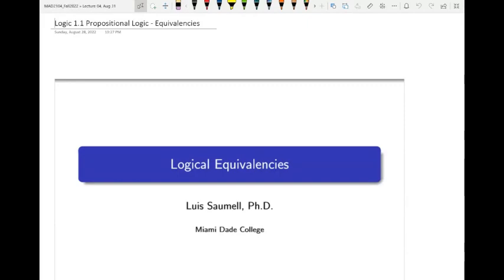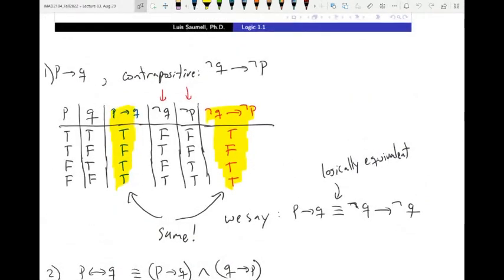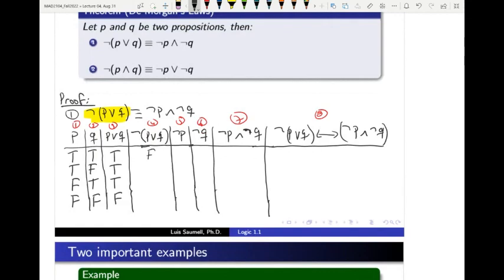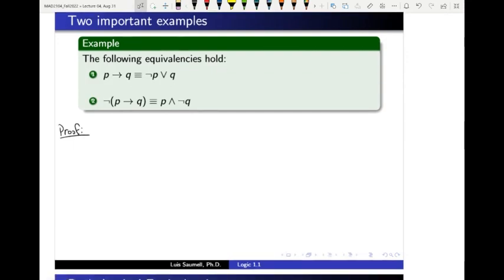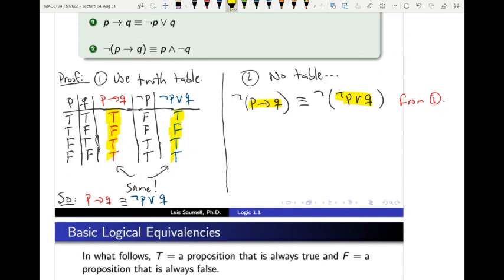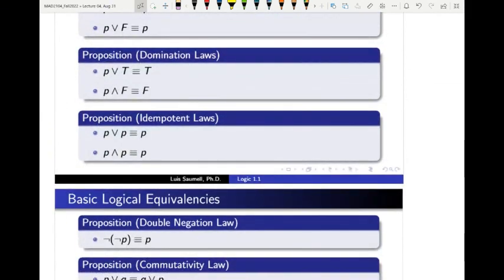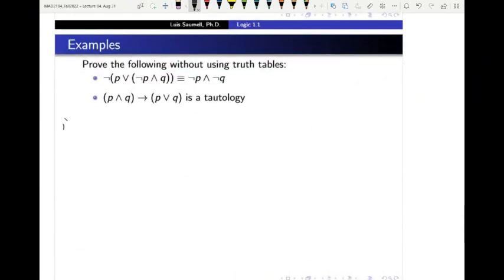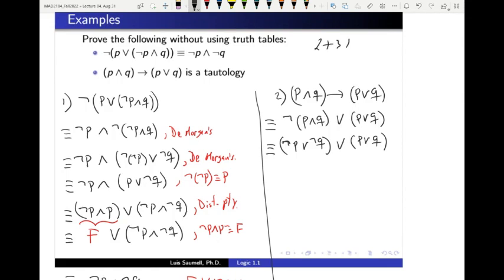Discrete Math - Logical Equivalencies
In this lecture we discuss basic logical equivalences of propositions and show some examples.